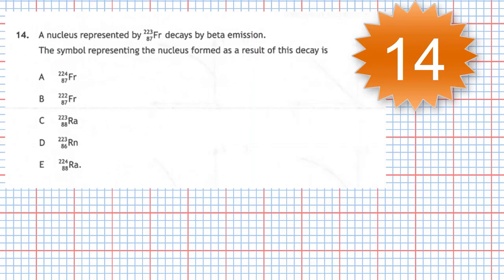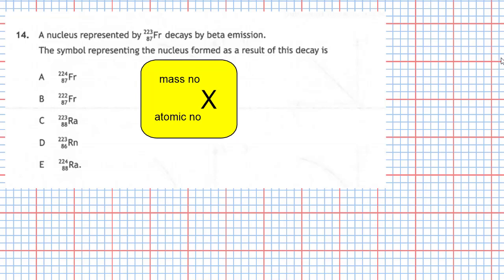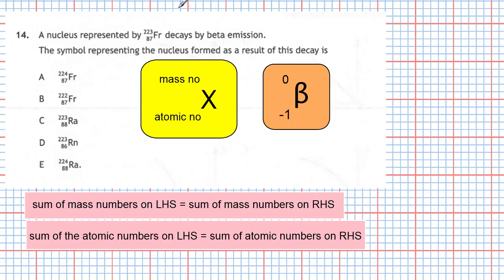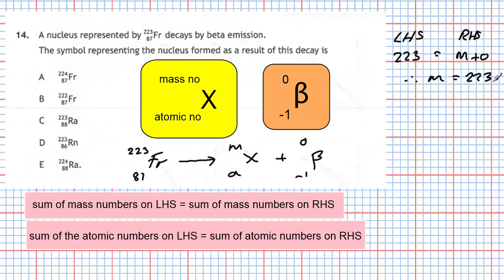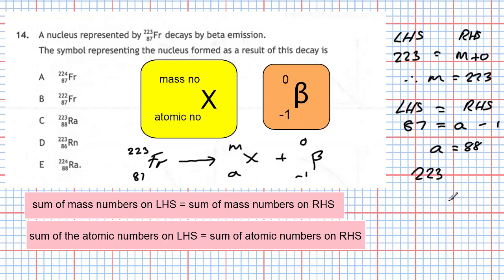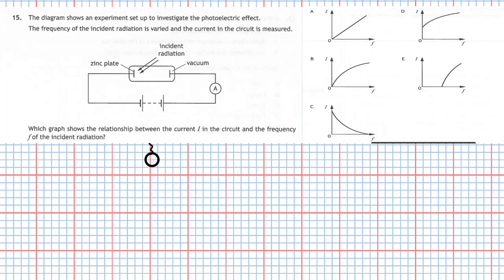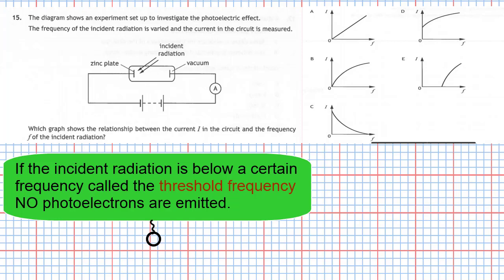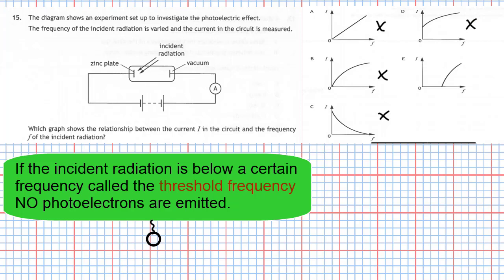2019 Higher Physics Section 1 Questions 14 and 15